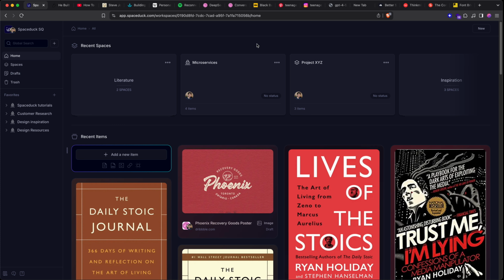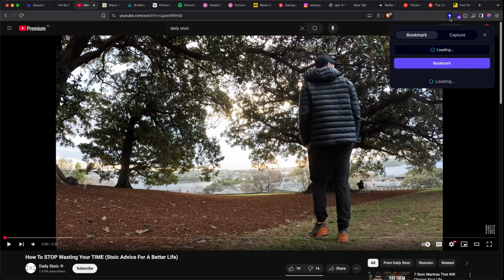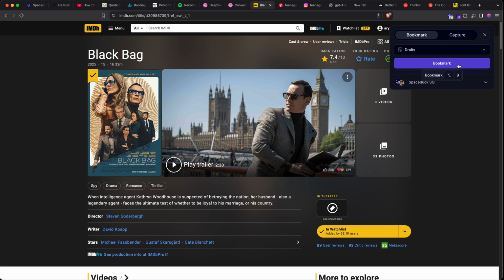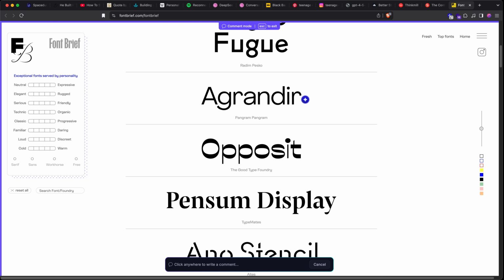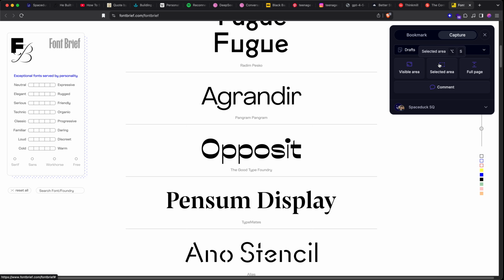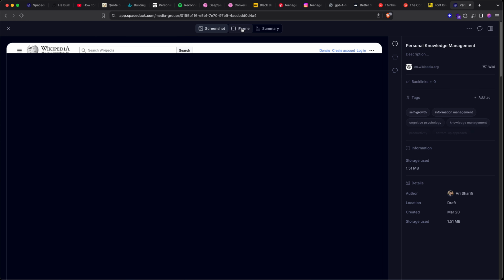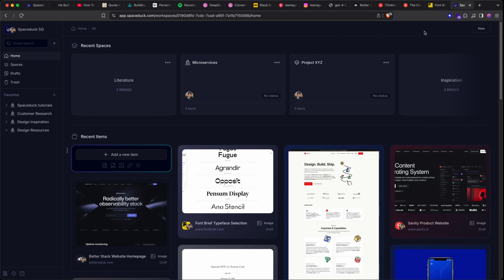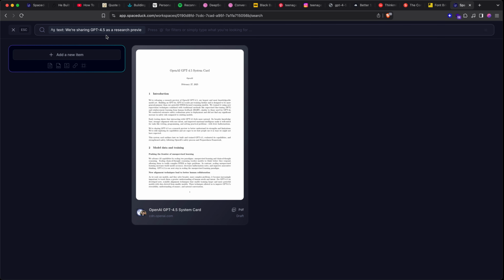Intelligent Bookmark and Capture Tool: Spaceduck Tutorial #4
🎬 Welcome to Spaceduck! Dive into a world where knowledge isn't just stored, but transformed into powerful ideas that drive real outcomes. 🌌

In this video, we introduce you to Spaceduck's Capture Tools.

Learn how Spaceduck allows you to effortlessly capture, organize, and create from everything you learn.

00:00 - Introduction
00:06 - Computer Capture
00:28 - Browser Extension Capture
02:37 - Browser Extension Features
03:19 - Reviewing Captured Content
04:50 - Basic Search

🚀 Key Features:

Capture Anything 📚: Use direct uploads, browser extensions, or our mobile app to save articles, images, videos, and more.

Smart Organization 🗂️: Each item you collect is magically organized with titles, tags, and connections to related items for easy retrieval.

Powerful Search 🔍: Use natural language and filters like "@kind: Article + Second Brain" to find exactly what you need without the hassle.

Connect & Create 🤝: Utilize boards for visual note-taking and the AI writer to enhance your documents with style.

🧠 Whether you're organizing ideas for a project or connecting insights from customer meetings, Spaceduck turns complexity into clarity. Discover how Spaceduck can revolutionize your workflow today!